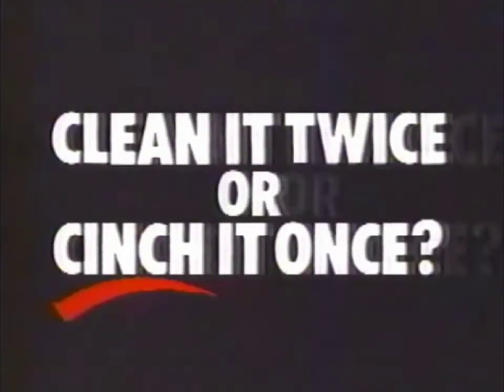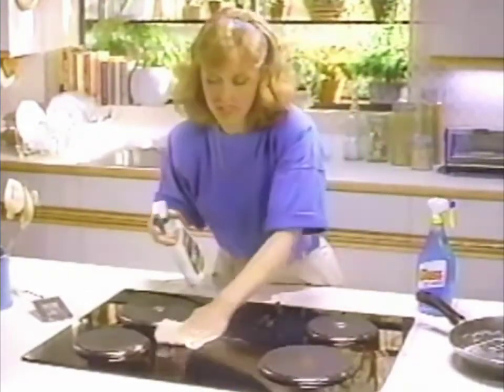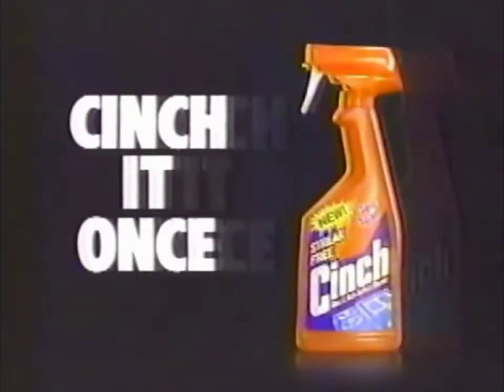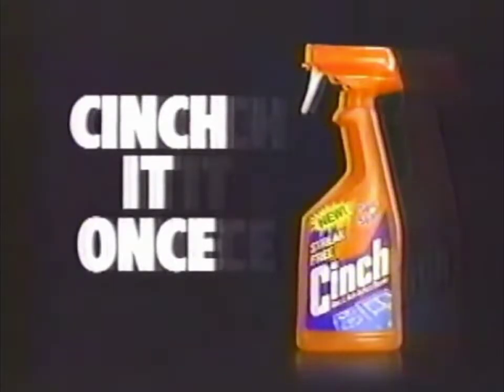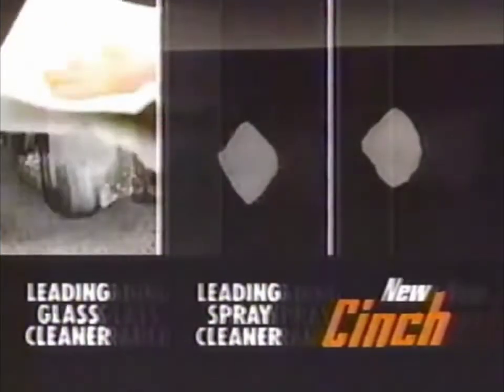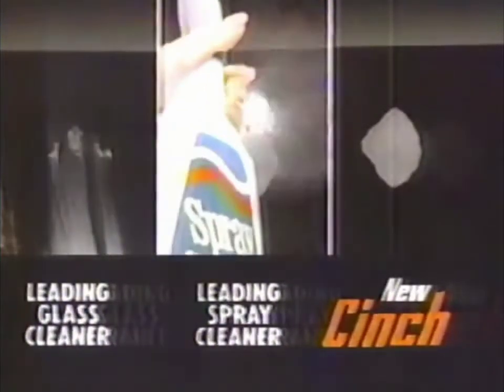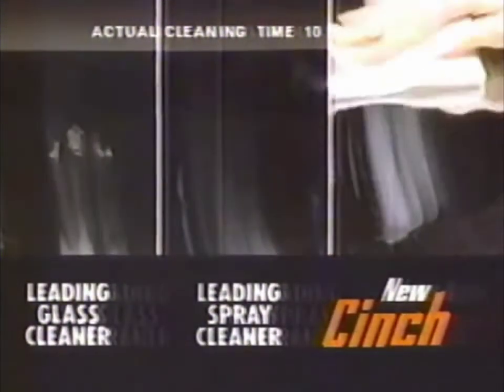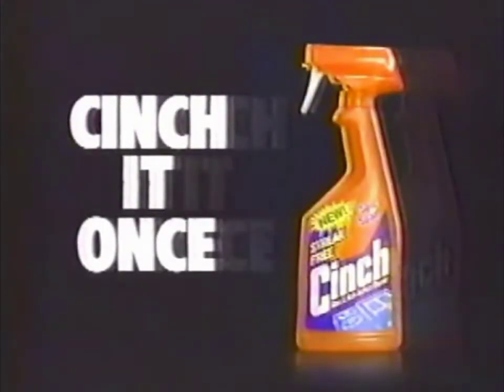Cinch Glass Cleaner Commercial 1991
This is Cinch Glass Cleaner's commercial from 1991, which was originally aried on WHME channel 46 in South Bend on November 9, 1991